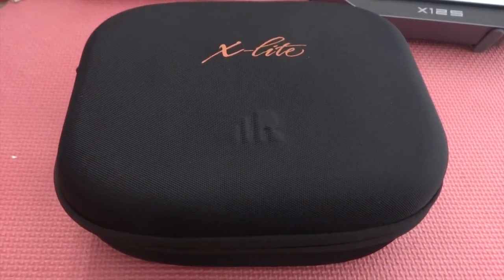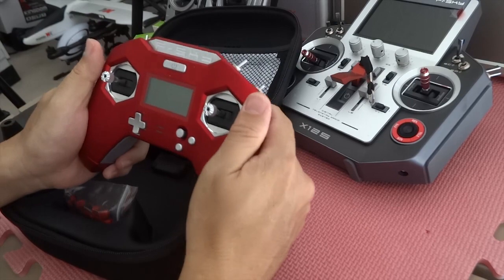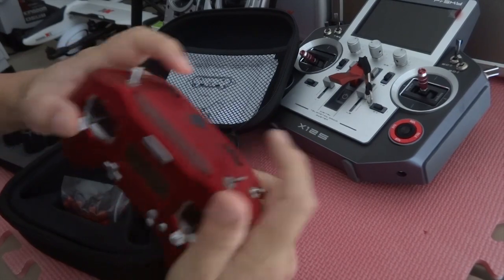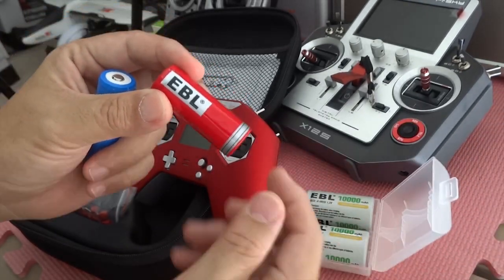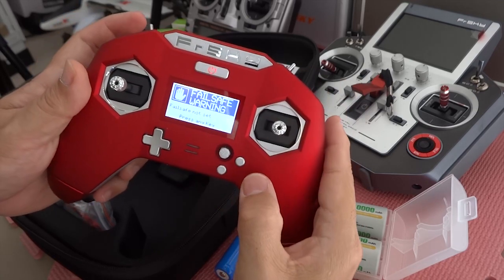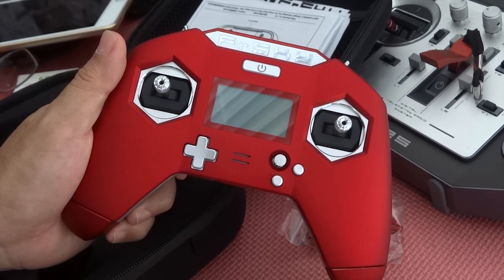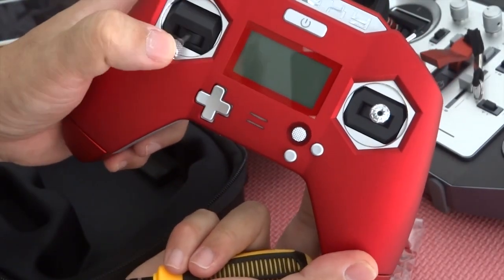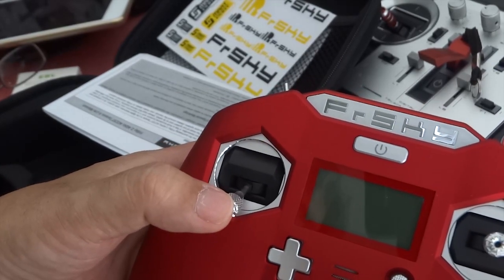FrSky Taranis X-LITE Review Unbox. How to Change Spring?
Introducing the FrSky Taranis X-LITE, the ultimate gaming radio transmitter.  Made to resemble the ergonomic design of a gaming remote control. Some DIY needed, spring unloading, sound file.

• FindMe MissingKids.org

Starring: Taranis X-Lite
Storyboard: Leo
Pilots: drone Leo
Editorial: Louise Kate, Edy
▇ ▆ ▅ ▄▐ ►DjLeo Rocks Z House◄▐ ▃ ▄ ▅ ▆